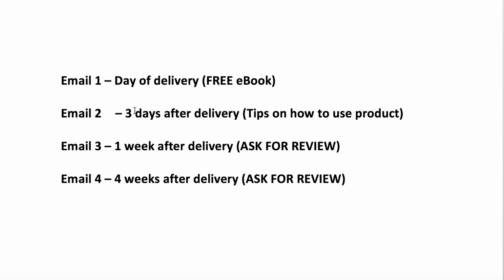Amazon Product Review email sequence